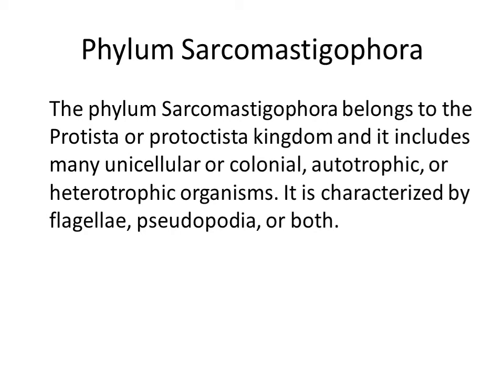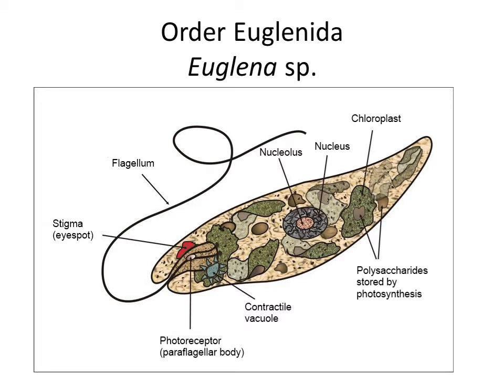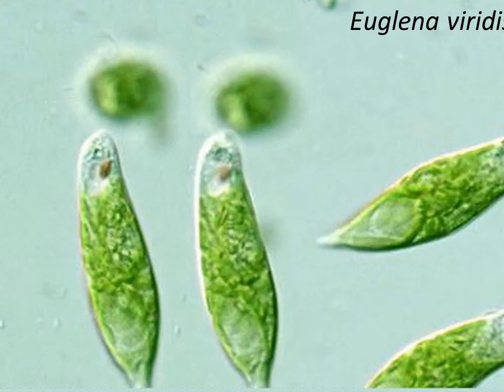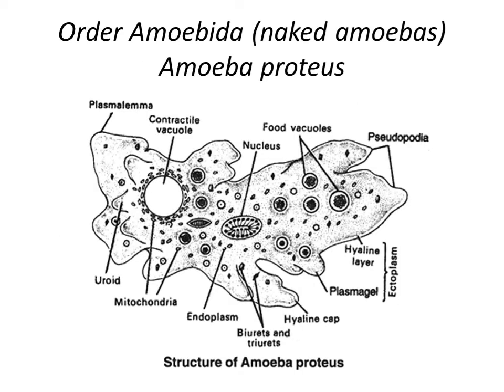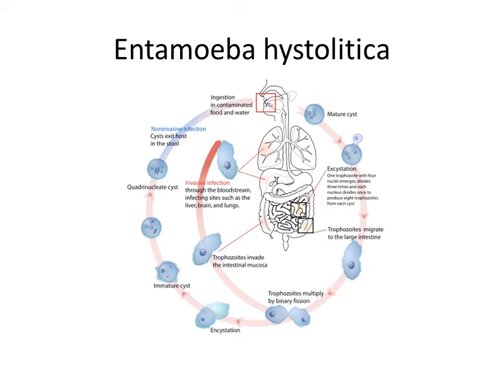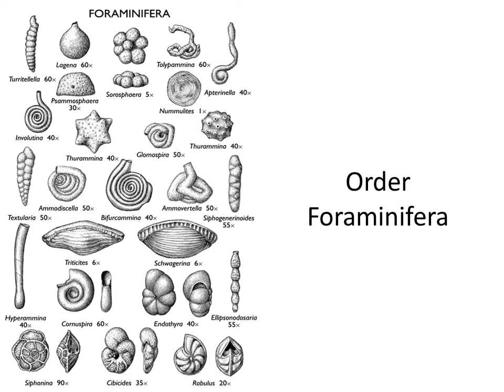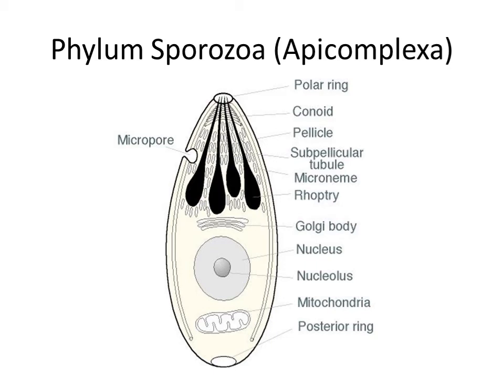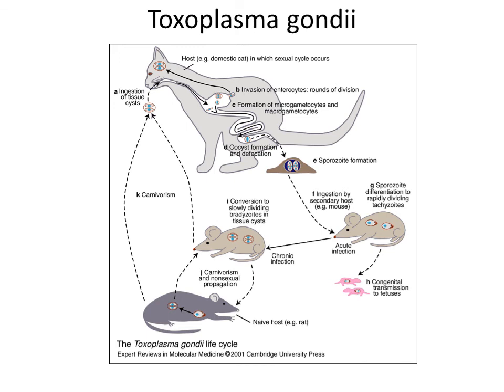Lecture 2 Protozoa Sarcomastigophora Apicomplexa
These are the short summaries of Zoology lectures that I teach to first-year students studying Veterinary Medicine at the Trakia University in the city of Stara Zagora. The videos are short, but can be used as a supporting source when prepare for the exam. I do not pretend that these are detailed lectures, and are just a glimpse in the large ocean of the Zoology. Some photos, schemes and texts are used from other sources than mine. They are not for commercial use, only for education. And, sorry for my strong Bulgarian accent  !